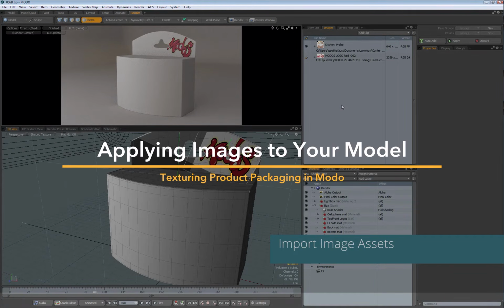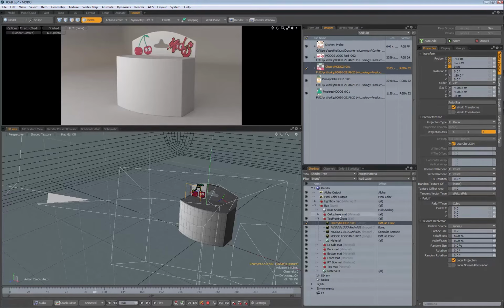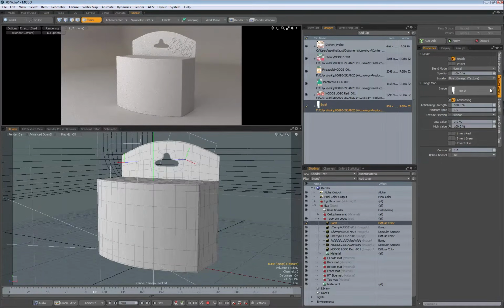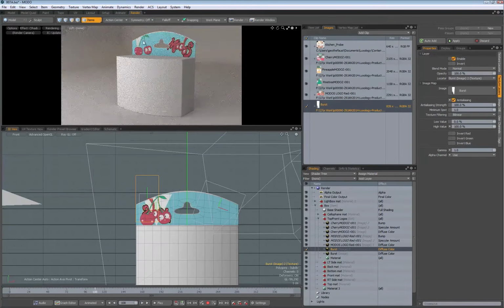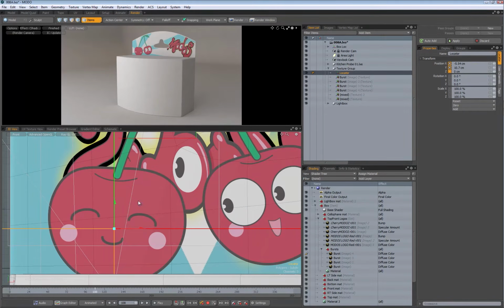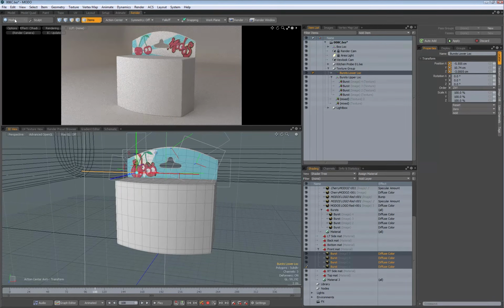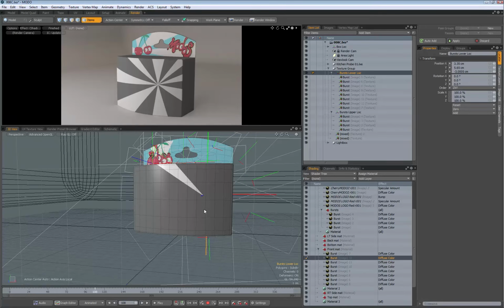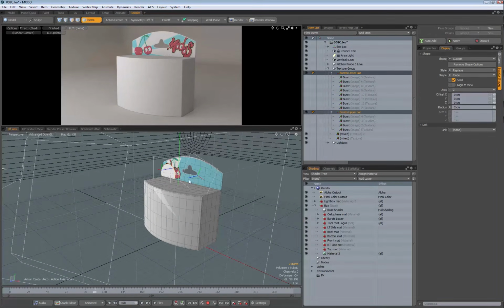Texturing Product Packaging in Modo | How to Apply Images to a Model